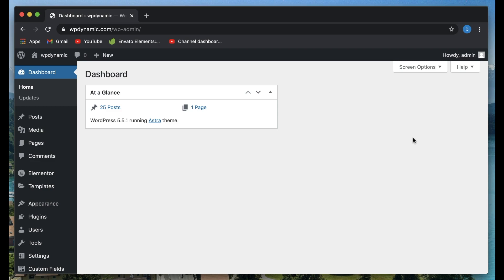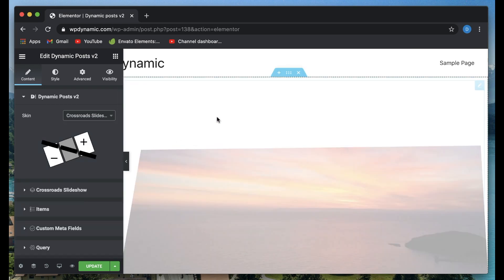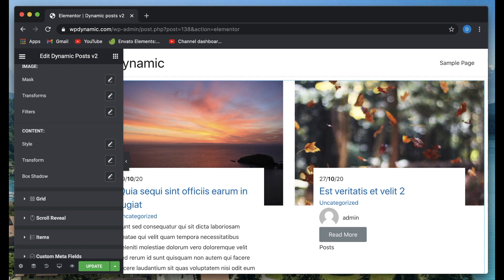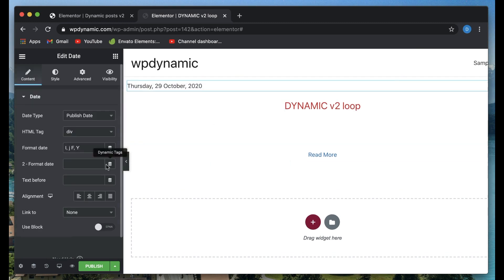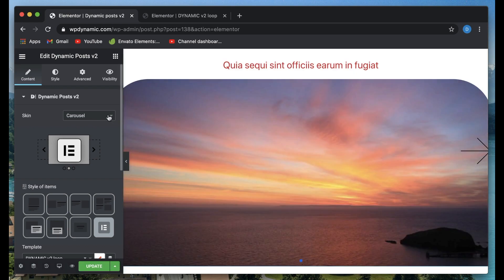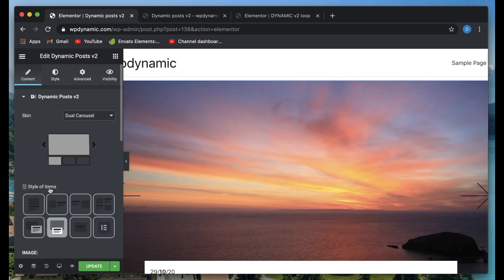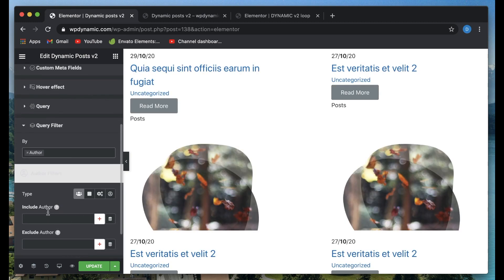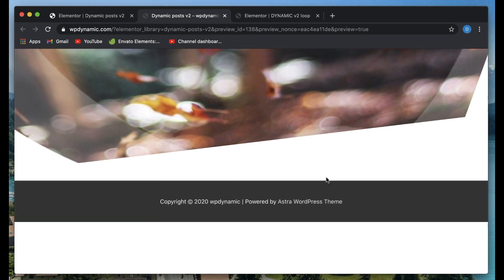Dynamic content plugin for elementor -Dynamic posts v2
Learn whats new with dynamic content plugin for Elementor and create interesting WordPress post grids, carousels, sliders and more.

► BEST HOSTING ◄